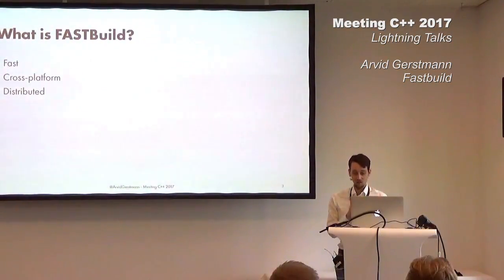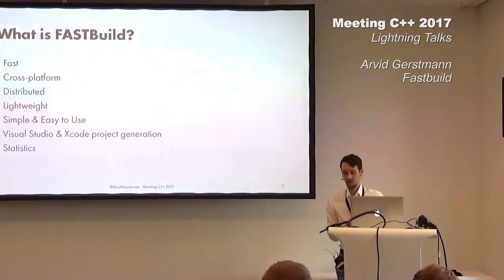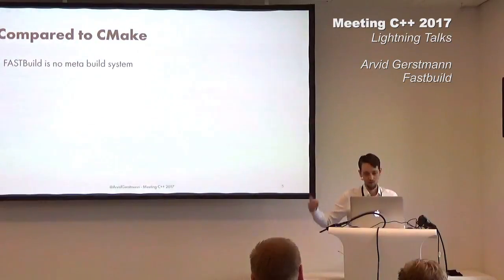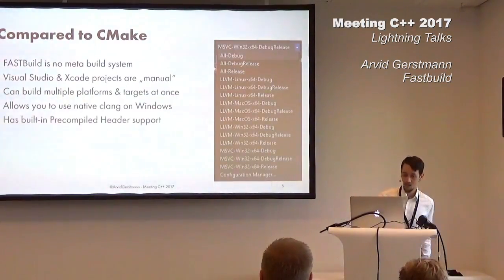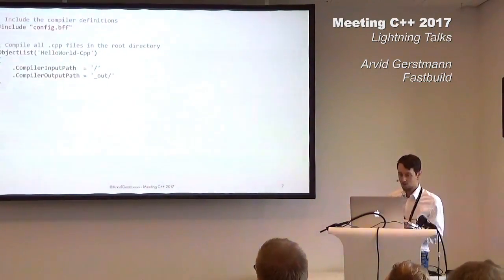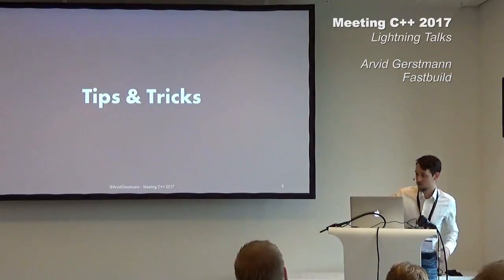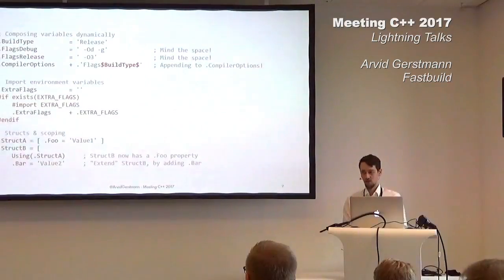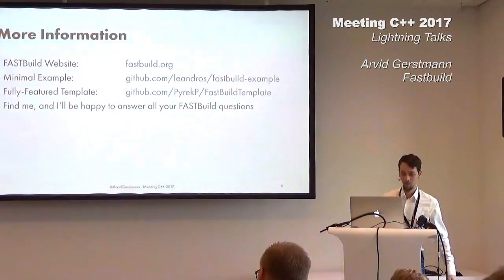Fastbuild - Arvid Gerstmann - Lightningtalks Meeting C++ 2017